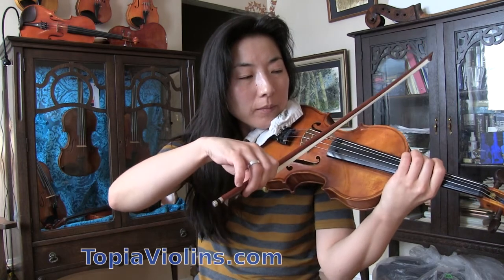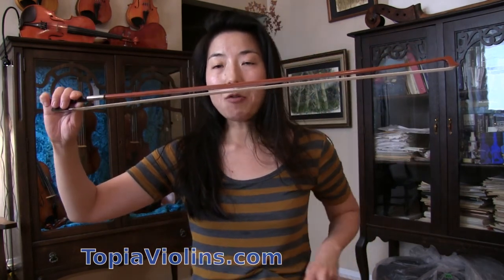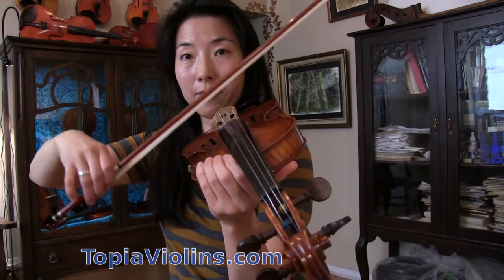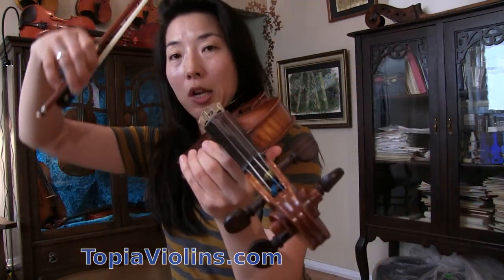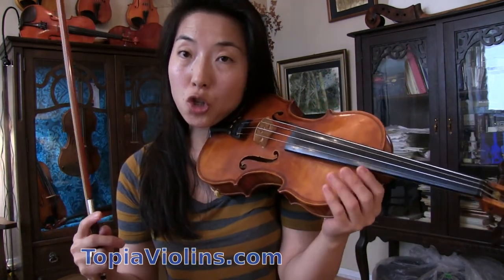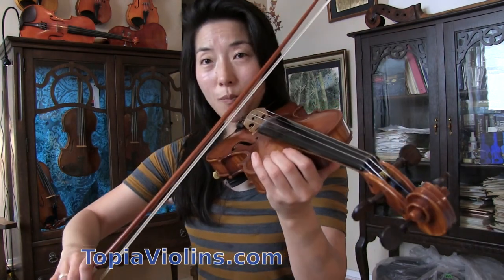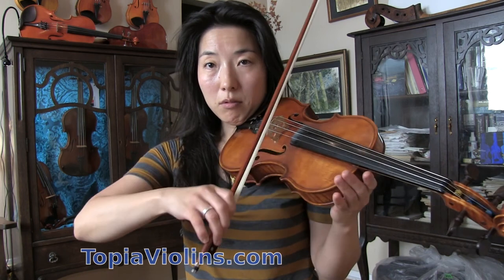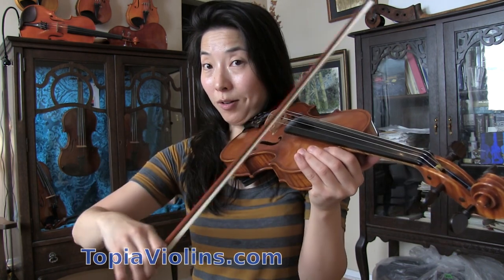Spiccato: Tchaikovsky Concerto 3rd movement